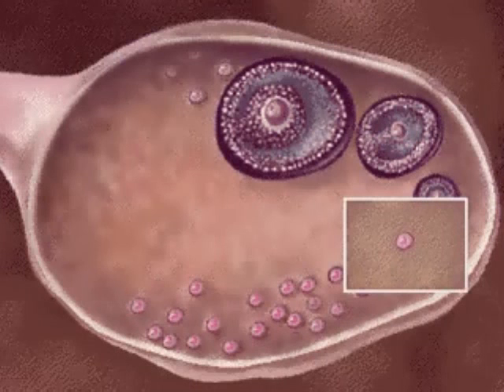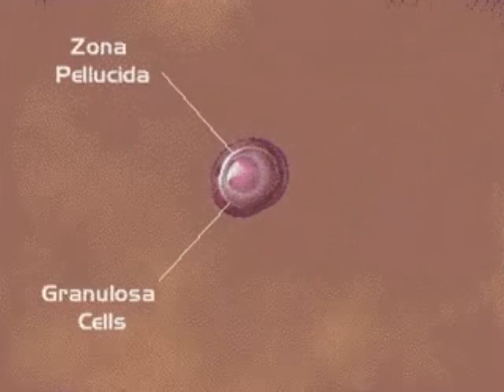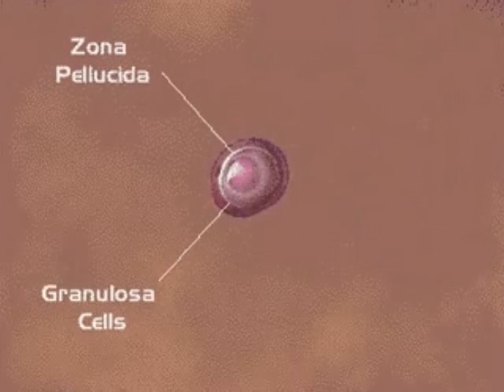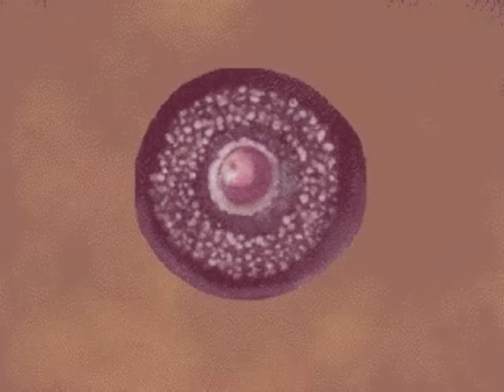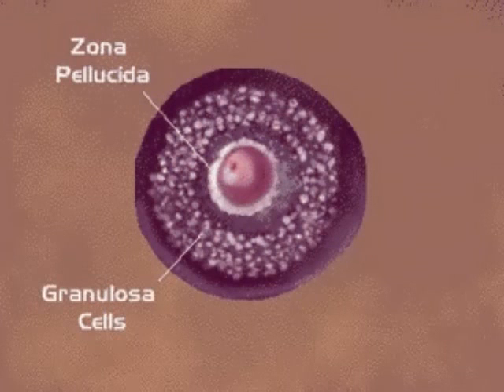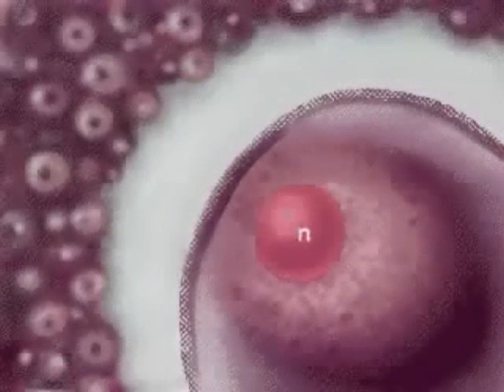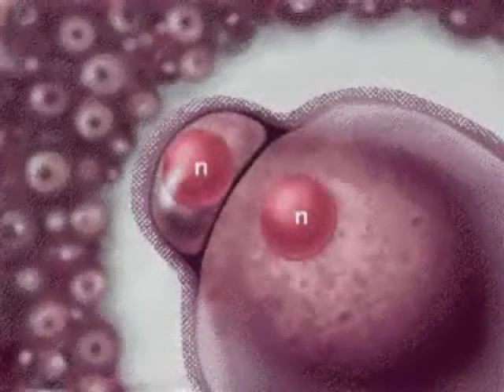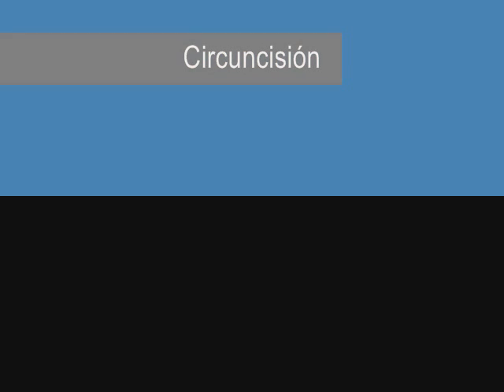Ovogenesis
Animación de Essential Study Partner sobre la ovogenesis